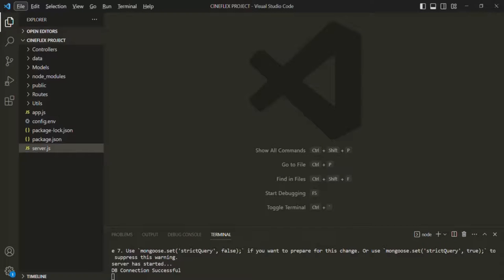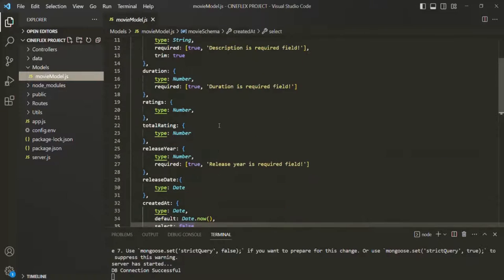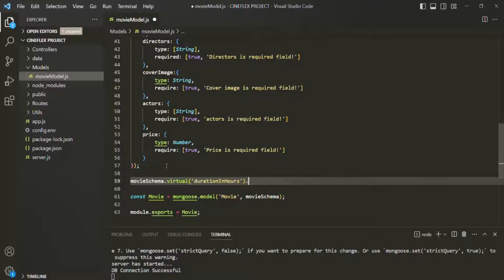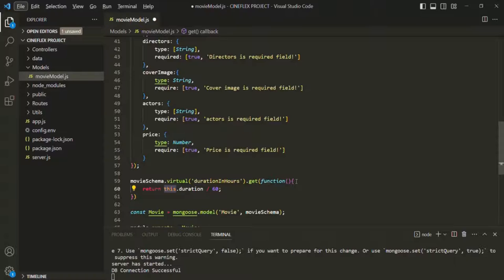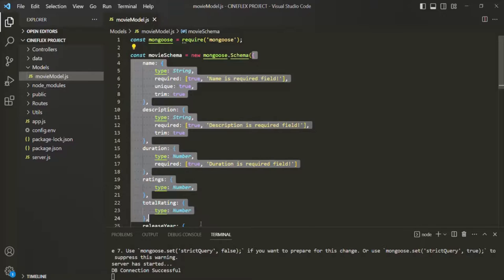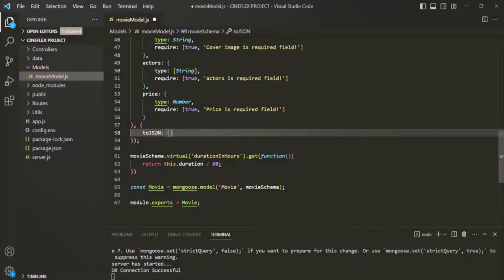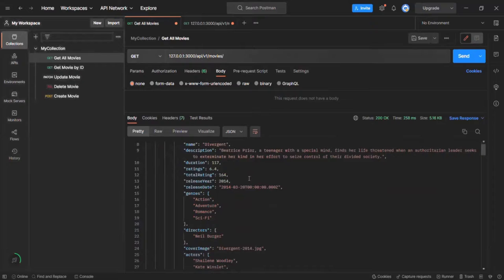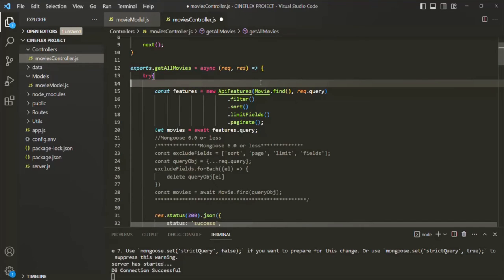#84 Virtual Properties | Using MongoDB with Express | A Complete NODE JS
In this lecture, you are going to learn about virtual properties. Virtual properties are basically the fields which we want in the result but they don't actually exists in the database.

For example, let's say we are storing date of birth of the user in the database collection. From that date of birth, we can calculate the age of the user. So, we want age field in the result, but it does not exists in the database collection. Here age is derived from an existing field.